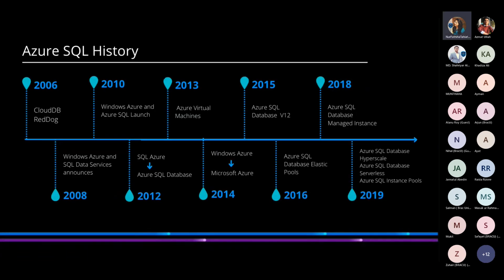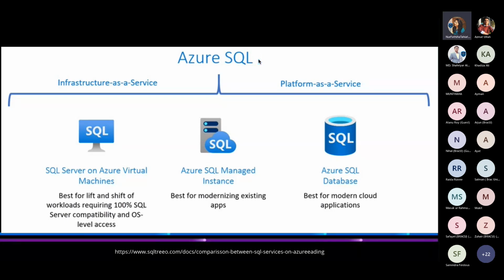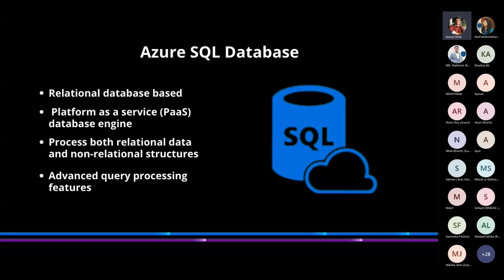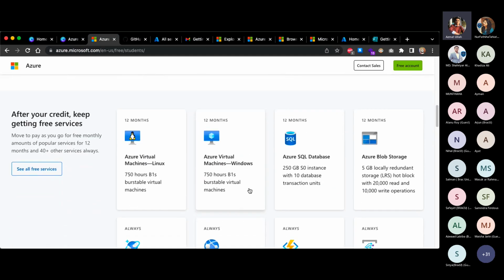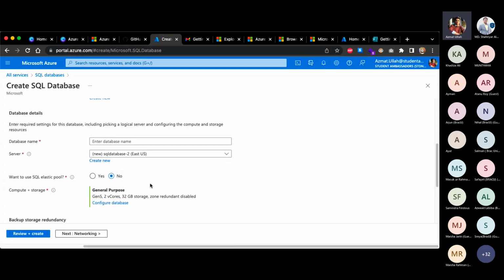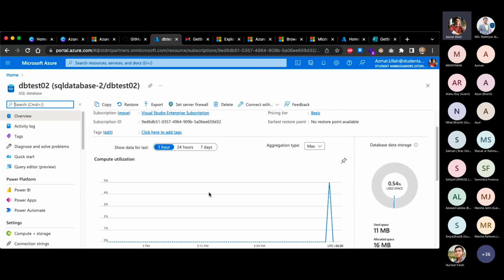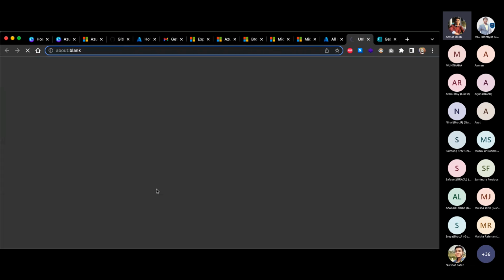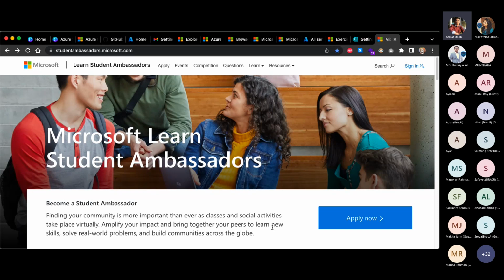Getting Started with Azure SQL Databases - Microsoft Learn Student Ambassador Event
Hello Everyone!
This is Fatiha, Recently, I spoke at a session named "Getting Started with Azure SQL Databases" .

🔰 Event Agenda:
1️⃣ What is Microsoft Azure?
2️⃣ What is Azure SQL Databases?
3️⃣ Explore relational databases on Azure
4️⃣ Azure SQL Database Overview
5️⃣ Hands-on demonstration

Hope the session is informative.
If you have any questions, Make sure to reach out.